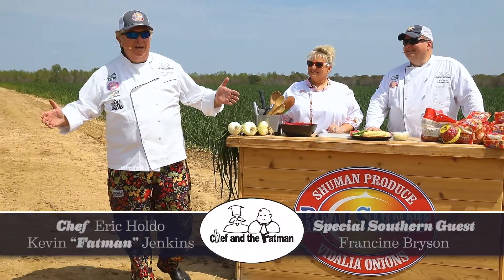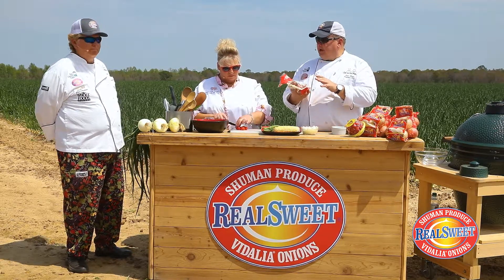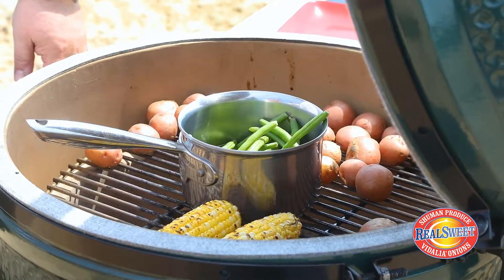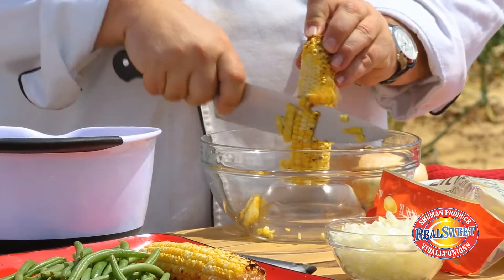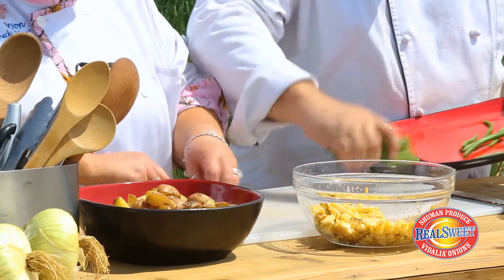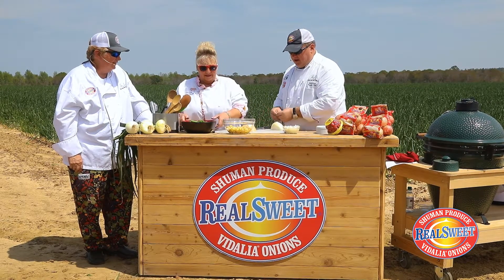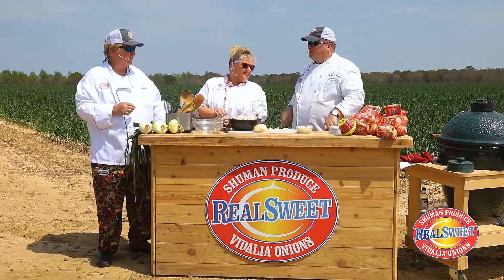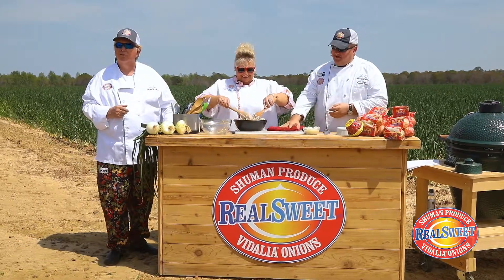Potatoes, Corn and Tomato Salad with Vidalia® Onions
It may sound like an odd combination, but potatoes, onions, corn and tomatoes go great together! This salad is perfect alongside grilled fish or chicken.

Ingredients

1.5 lb Blushing Belle Creamer potatoes, roasted and halved
1 cup green beans cooked
1 cup corn, cooked,
1cup quartered little tomatoes (grape, teardrop etc.)
1/4 cup RealSweet® Vidalia® onion, chopped
1/2 cup ranch dressing
Kosher salt
Cracked black pepper
Instructions

Place all the ingredients in a bowl and toss well, serve or store in the fridge.